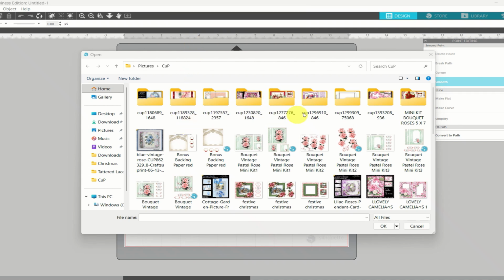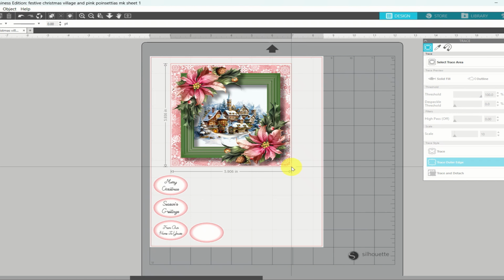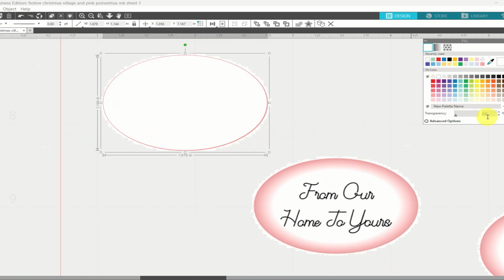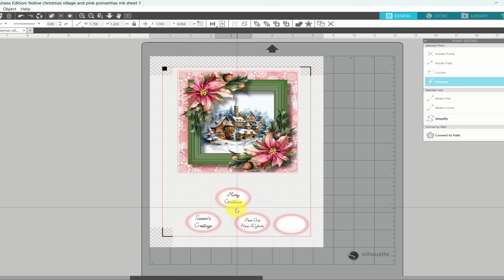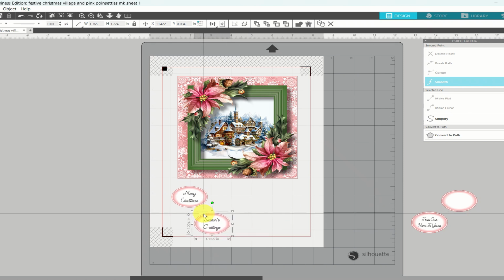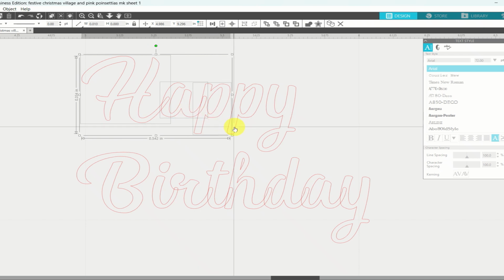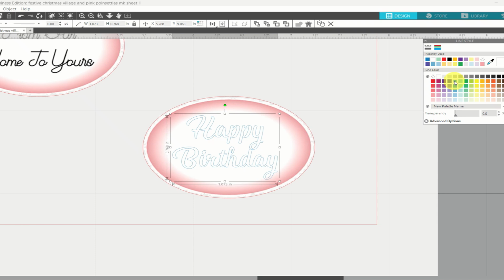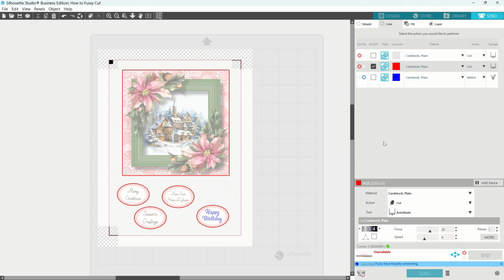Print and Cut with Silhouette. How to Fussy Cut with Silhouette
Print and Cut or Fussy cutting with Silhouette Studio.
Today, we are learning to fussy cut images
that we can print and cut with our machines.